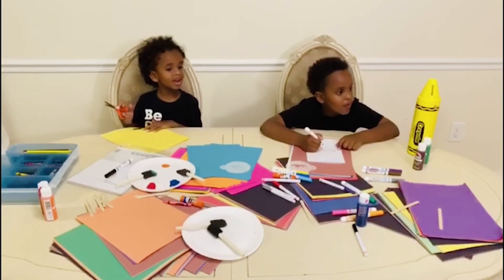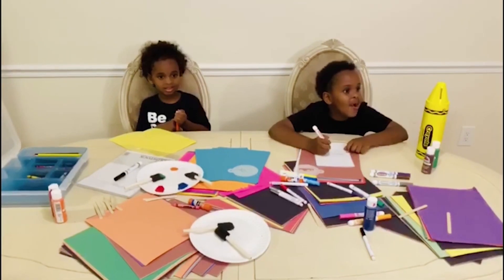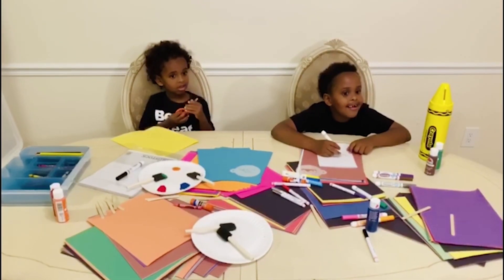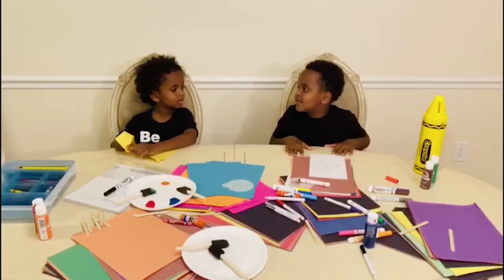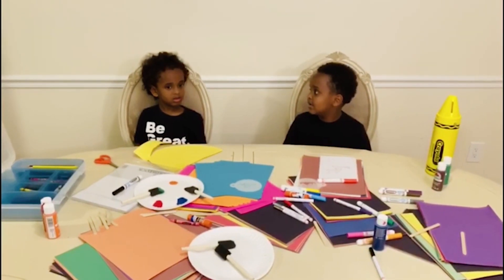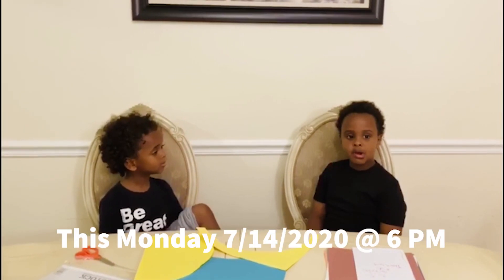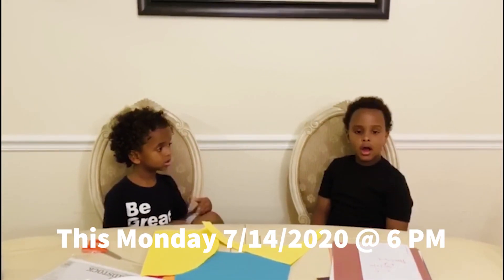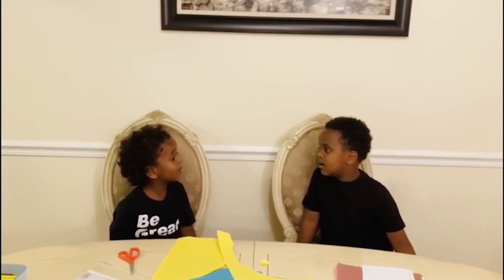Dar-us-Salaam Eid Card Workshop - Monday 7/13/2020 @ 6PM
Learn how to make amazing Eid cards with the supplies you have at home. A great way to bond with your kids and spark some creativity while everyone's at home.

Send your Eid cards to Dar-us-Salaam and we will use them to put a smile on the face of our community members, in shaa Allah!